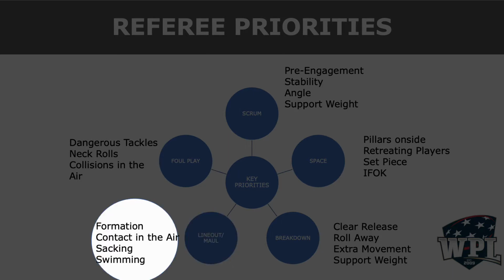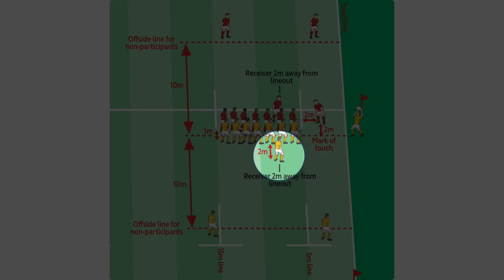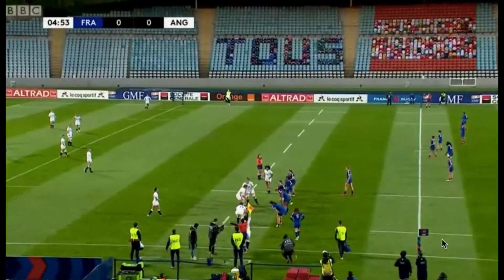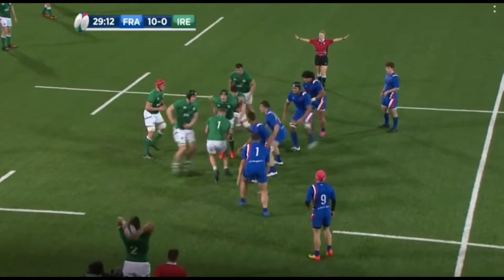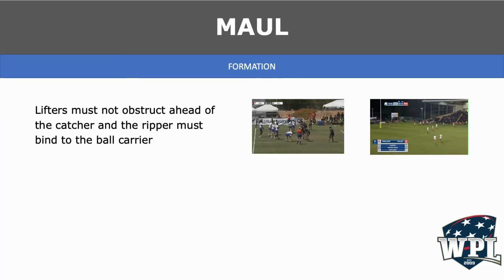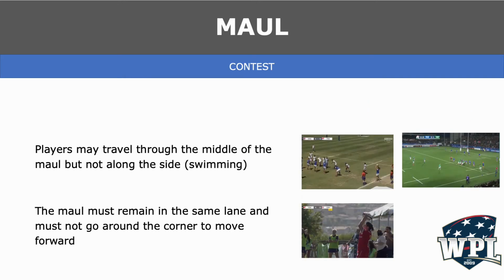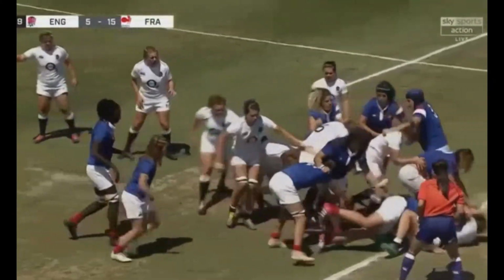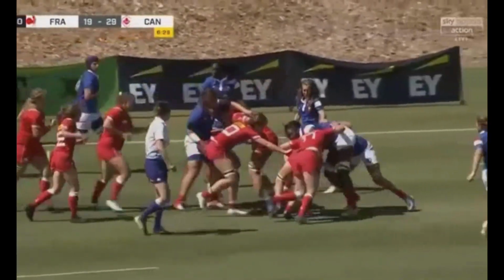Lineout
WPL Guidelines 2022